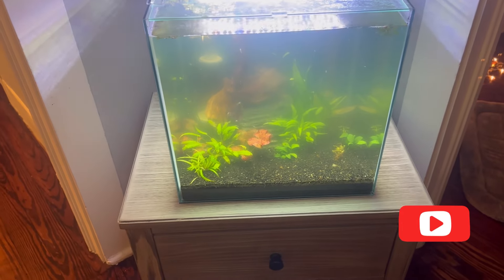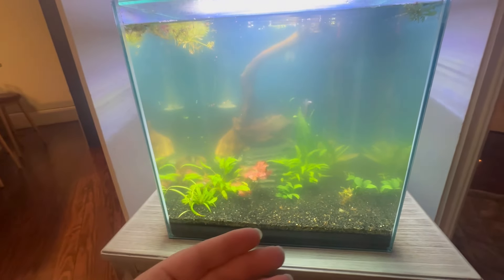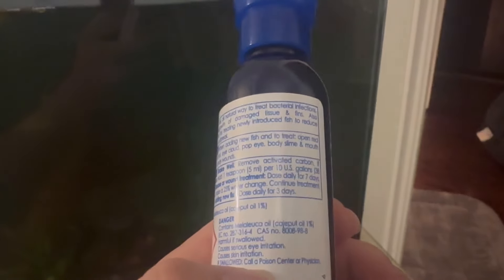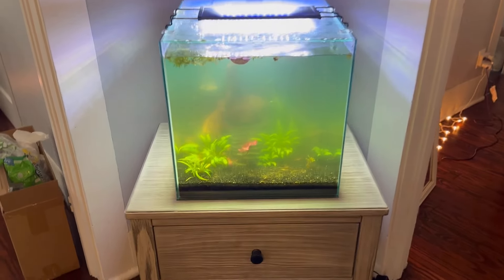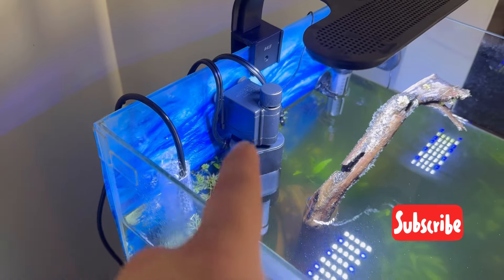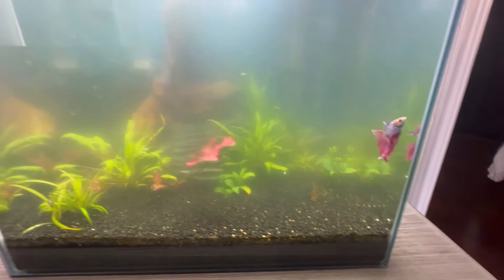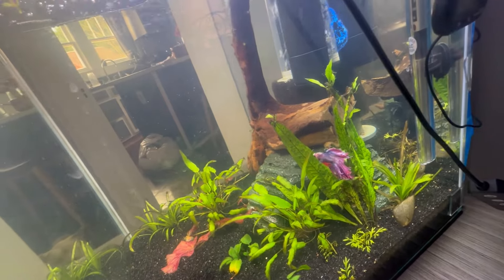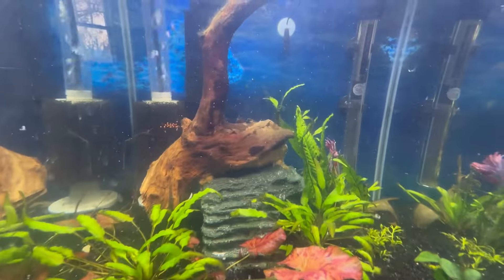My Tank Got Infected With Fin Rot!!!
My tank got infected with fin rot but luckily I think I was able to treat it!

Reach me with an inquiry or required or proposition!

This channel is made for fish tank enthusiasts!